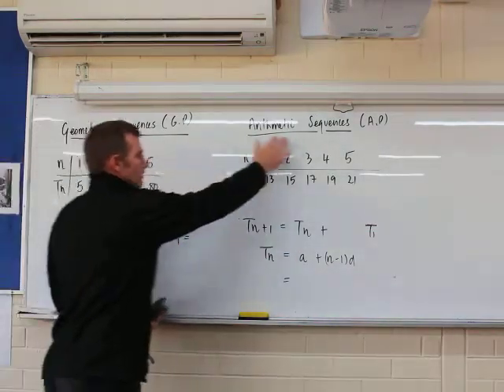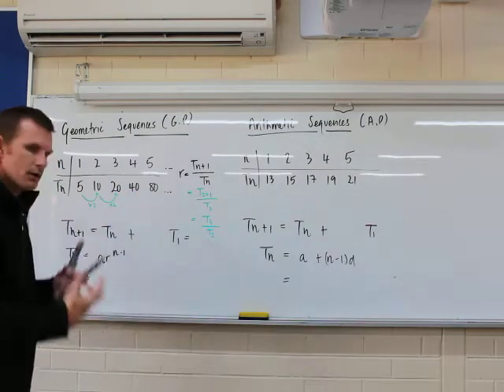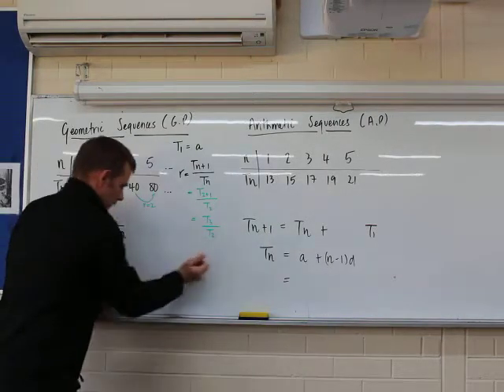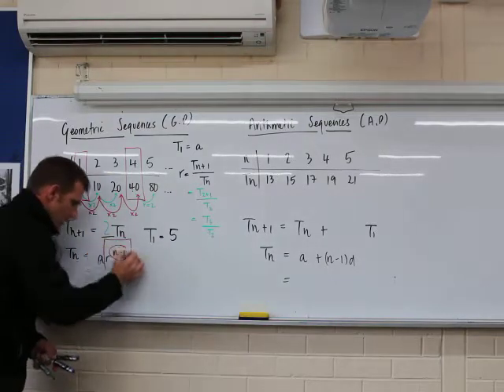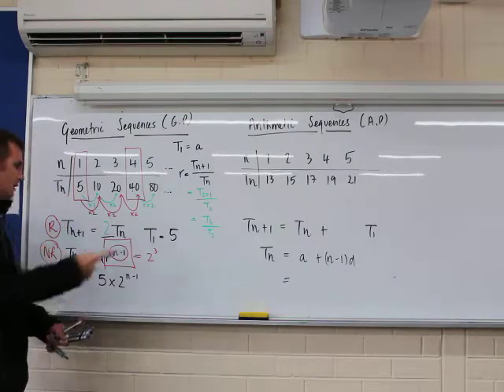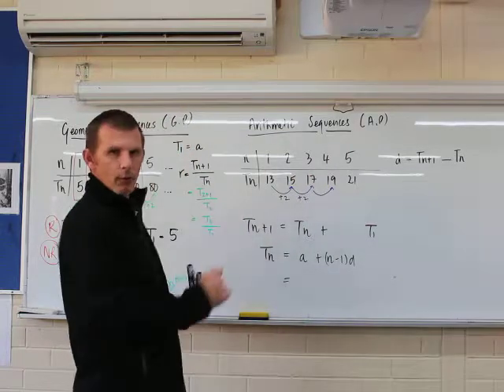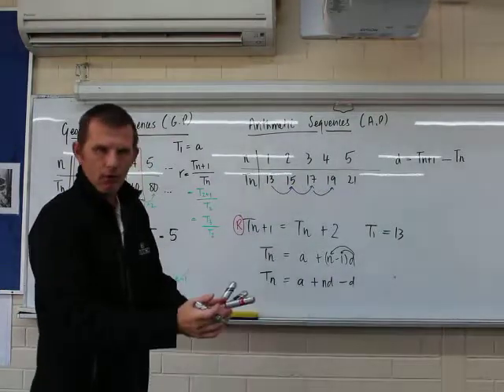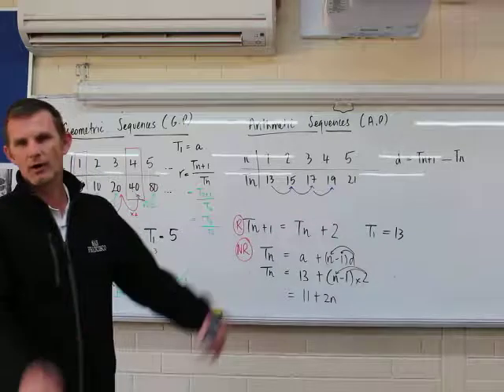Year 11 Methods: Geometric and Arithmetic Sequences